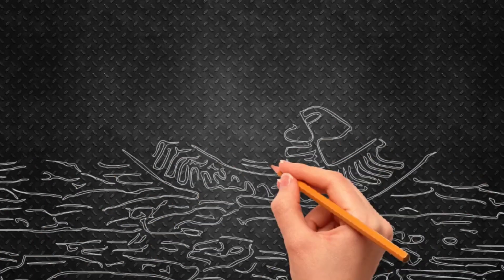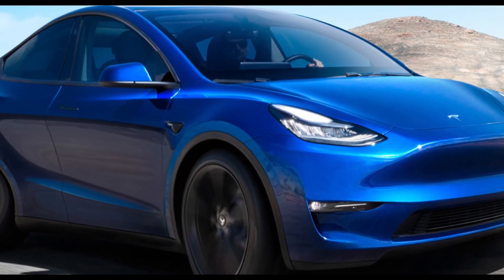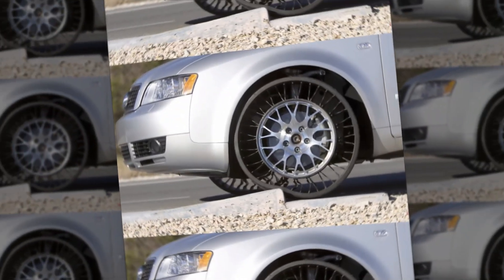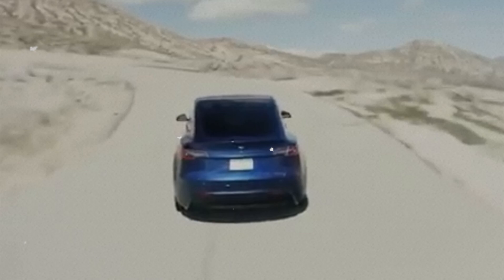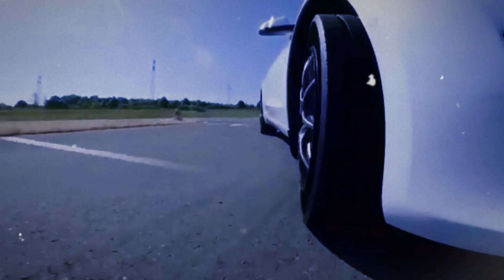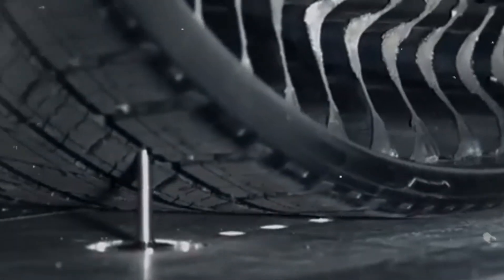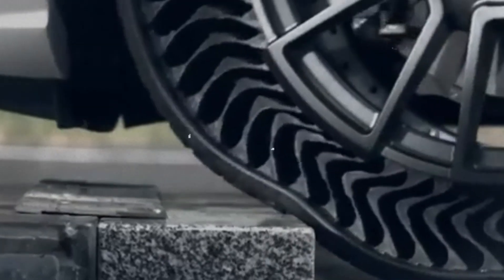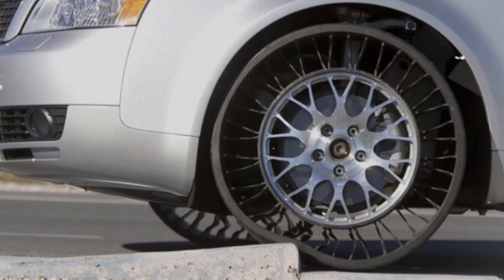ELON MUSK ANNOUNCES NEW TYRE TECHNOLOGY IN THE Model Y Juniper 2025.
Elon Musk announced a completely new technology in the Model Y Juniper 2025. What happened?